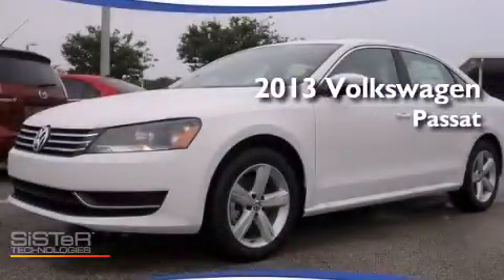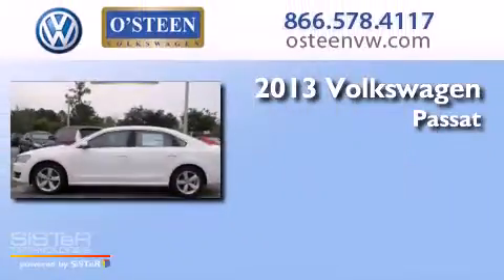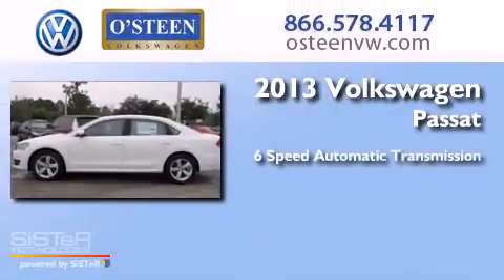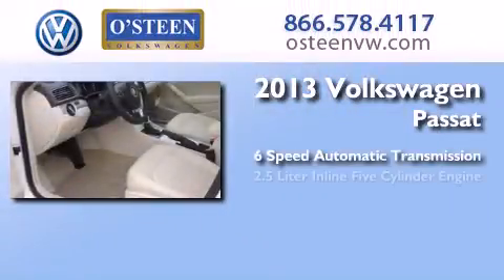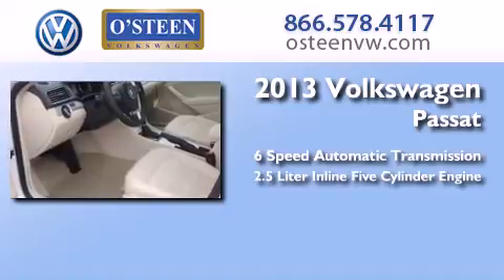2013 Volkswagen Passat Jacksonville FL 32256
We have been honored to serve the Jacksonville FL area , we promise that your experience at our dealership will exceed your expectations ! Year : 2013 Make : Volkswagen Model : Passat Engine : Gas I5 2.5L/151 Trans . : Automatic Exterior : Candy White Miles : 6 Interior : Beige Stock : W15313 O'Steen VW 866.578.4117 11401 Phillips Highway Jacksonville , FL 32256